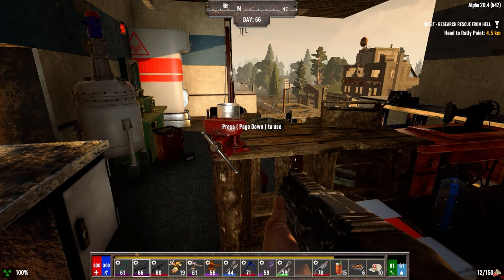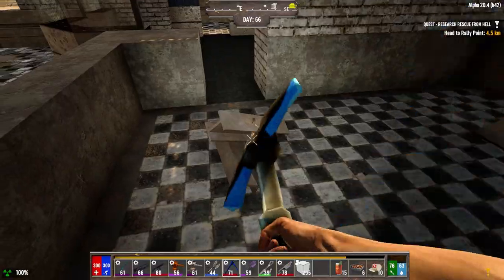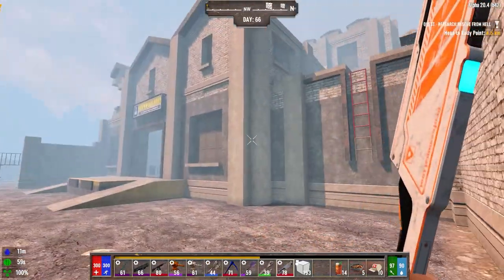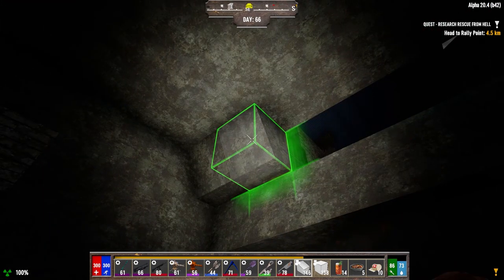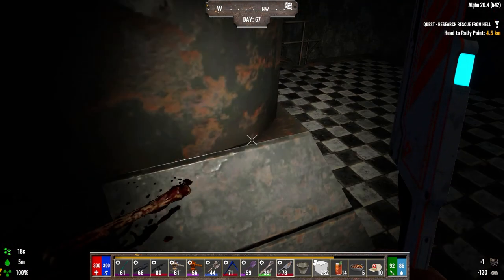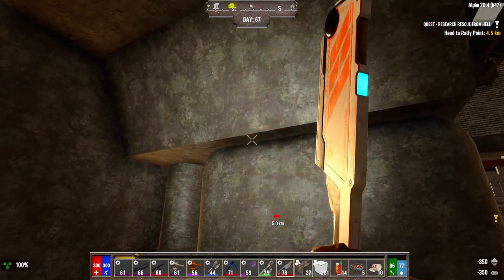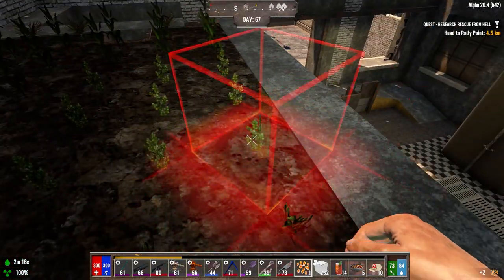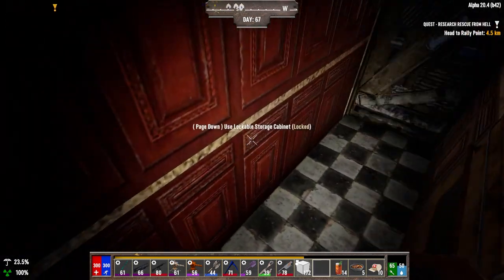Darkness Falls for 7D2D A20 - Ep65